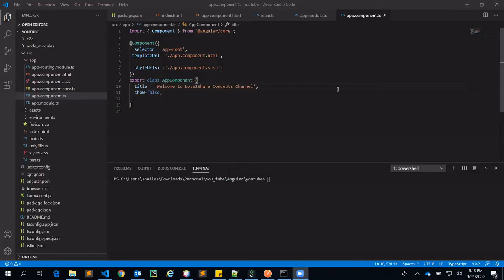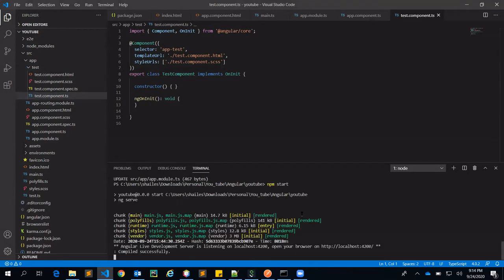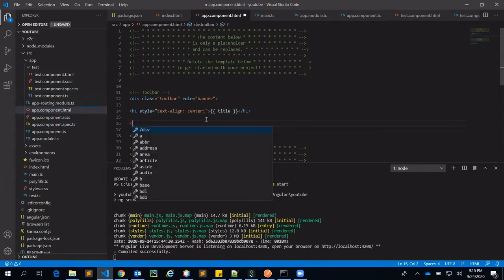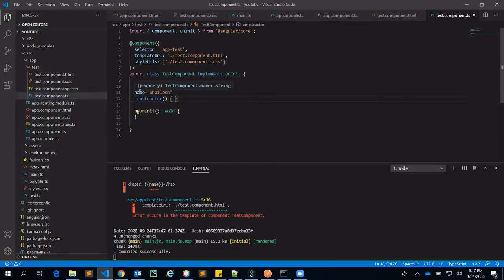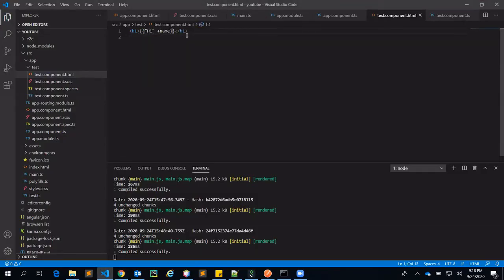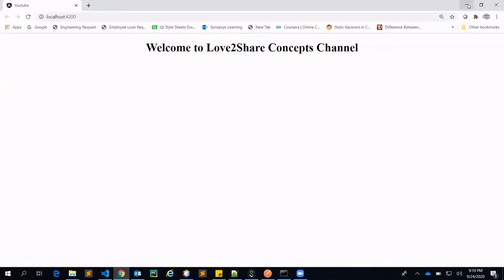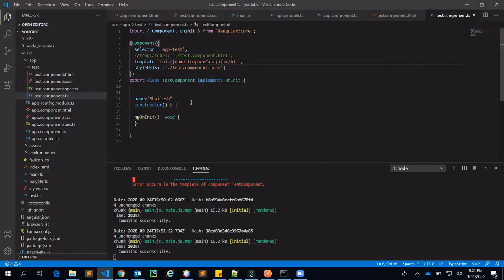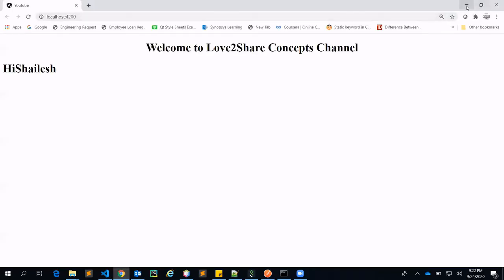#6 Interpolation In Angular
This video explains about interpolation in angular